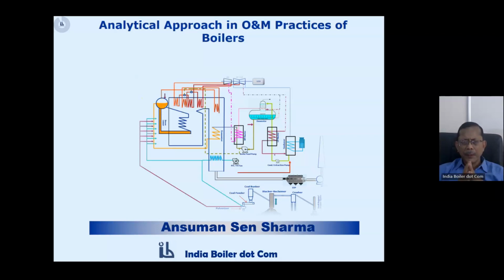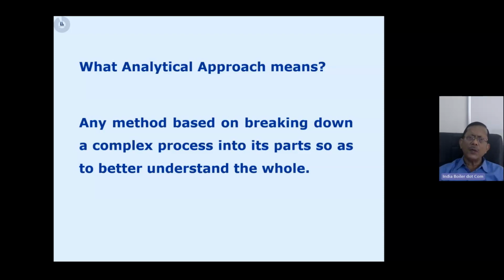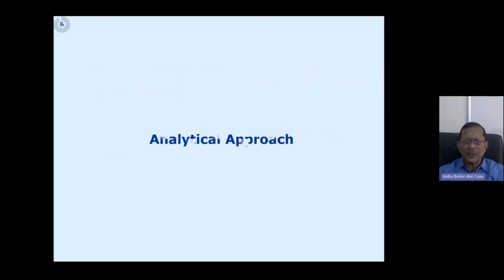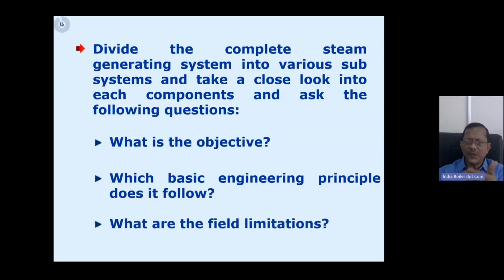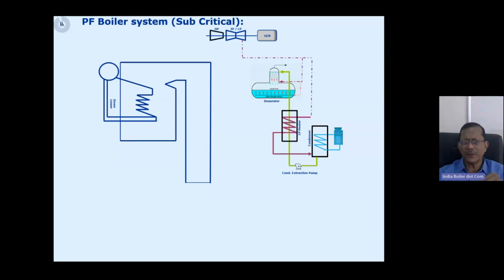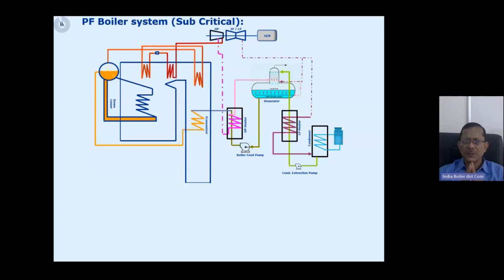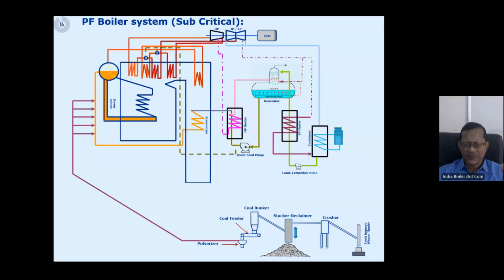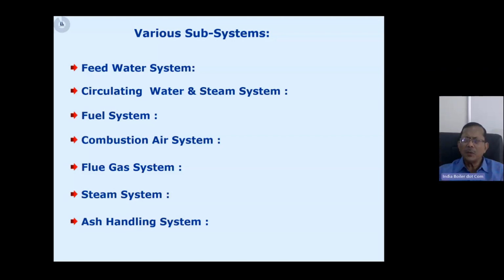Analytical Approach in O&M Practices of Boiler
In the video we will delve into how Boiler O&M Engineers should initially grasp a comprehensive understanding of the boiler system. This includes understanding how each component of the total system operates, their responses to various changes in conditions, the factors influencing their performance and reliability, and ultimately diagnosing the system's condition based on field parameters.